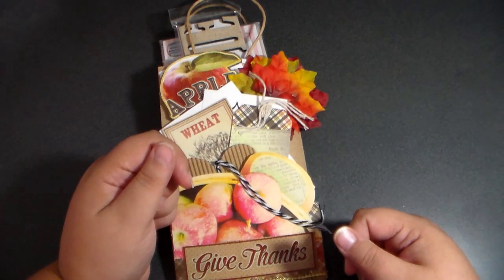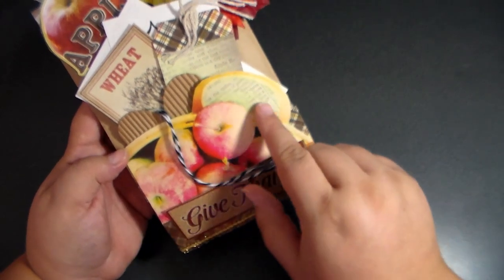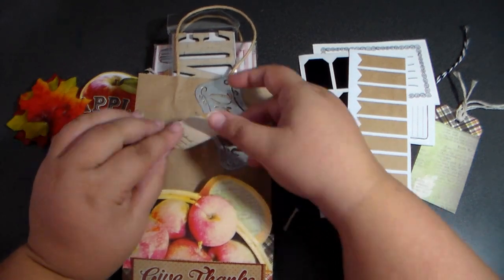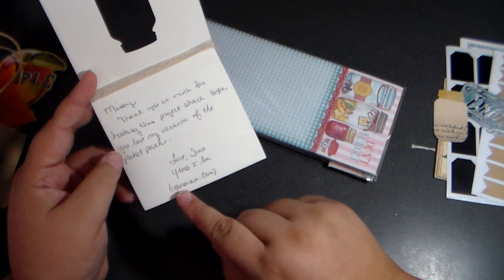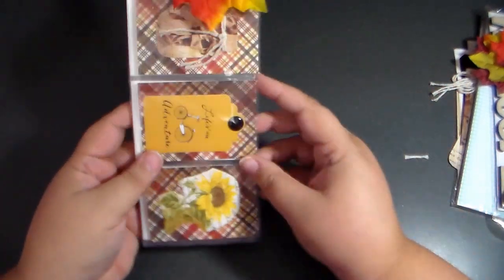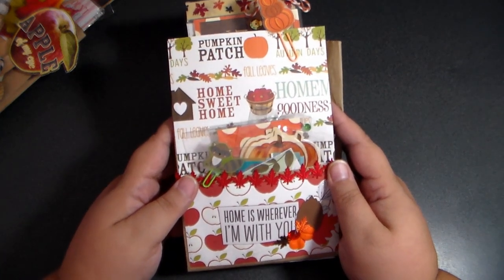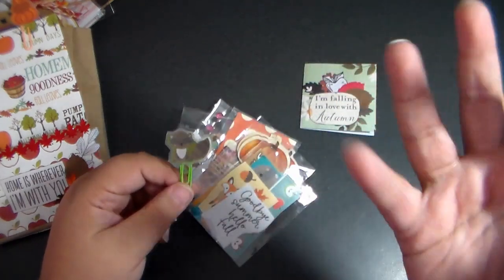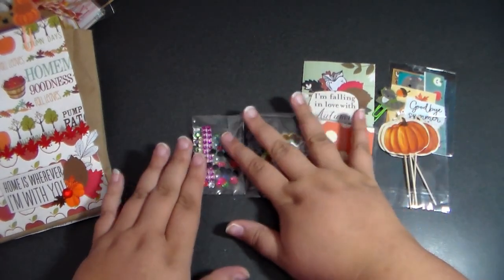November PS #1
The first group arrived! They are so creative and adorbs of course!! There is still time to jump on board!!! Get your pocket pouches and pocket letters to me soon!! Have a wonderful week my Lovies!!! xoxoxoxxo

! SEND PS TO !